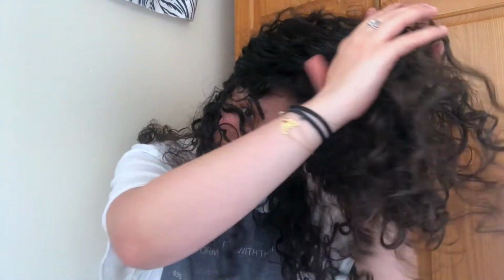HOW TO KEEP YOUR CURLS HEALTHY & HAPPY ft. Kiziah HairCare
Y'all the way I love talking about hair care. It's actually crazy. But yeah as you probably see from the thumbnail, my hair used to be dead. I had bleached it and dyed it multiple times, which ruined my curl pattern. Not only that, I literally straightened it on a daily basis which was no bueno (you literally end up suffering the consequences for years). In this video, I share with you guys some of my favourite tips (that may be common sense to some of y'all but I literally had no idea about) that helped me revive my curl pattern and keep my hair healthy and rejuvenated. Curly girls unite!
Chapters
0:00 Introduction
2:25 Pre-Wash Days
5:26 Wash Days
12:27 Non-Wash Days
16:13 Outro
♡ Socials ♡
Mentioned Products
Hair Oils

Shea Moisture Shampoo

Shea Moisture Conditioner

Shea Moisture Curl Enhancing Smoothie

Maui Hair Mask

SHOP MY LASH LINE
IG orders: @shopbabydoll.jpg
curl pattern curly hair routine revive your curls restore curls take care of curls moisturise hair shea moisture maui moisture protein treatment diffuse how to hair oils diy haircare tips kiziah haircare curly girl method natural hair 3a 3b type curls restore bleach damage wash day tips advice tutorial